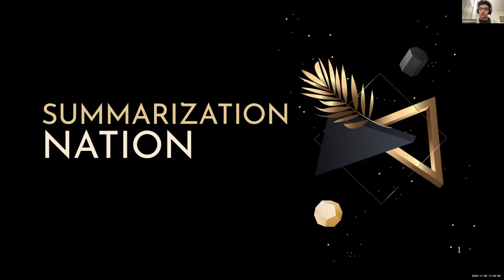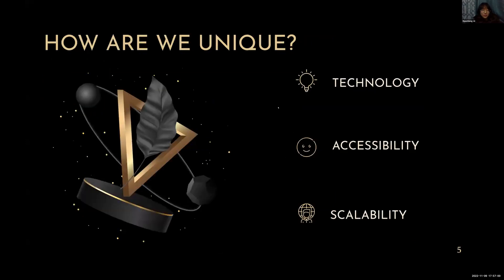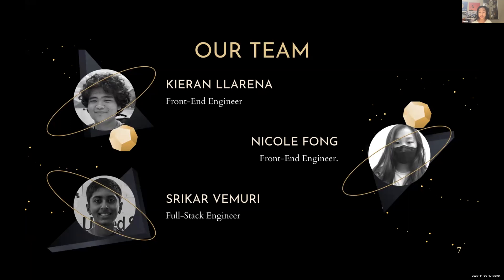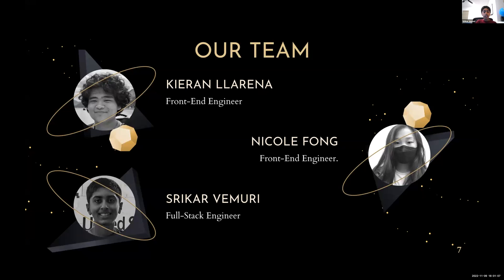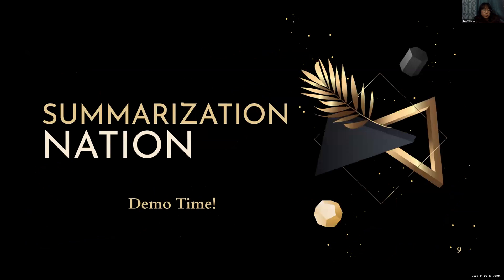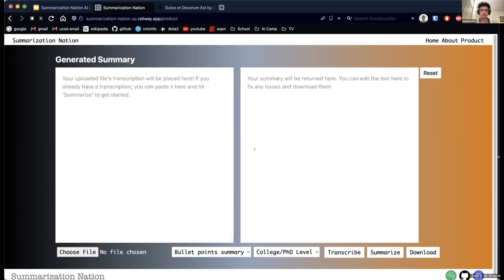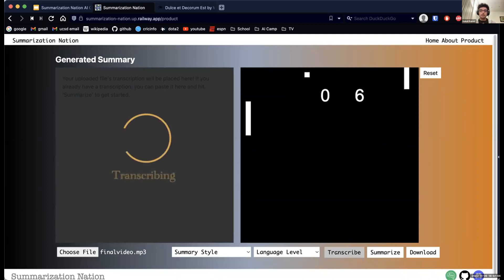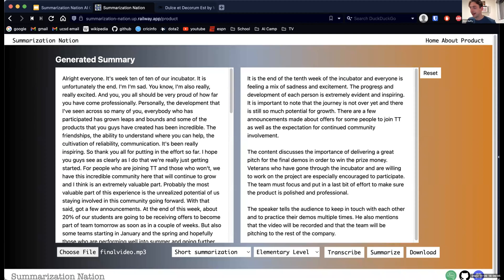AI Automatically Summarize Video/Audio/Text into Bullets (GPT3) - Summarization Nation Launch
Final demo after 10 weeks of the 2022 Team Tomorrow Incubator program!